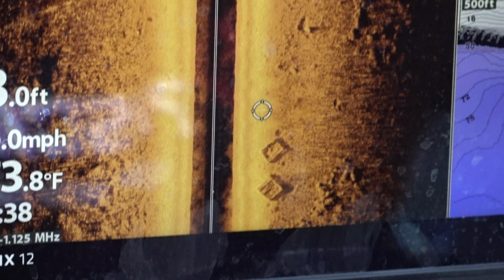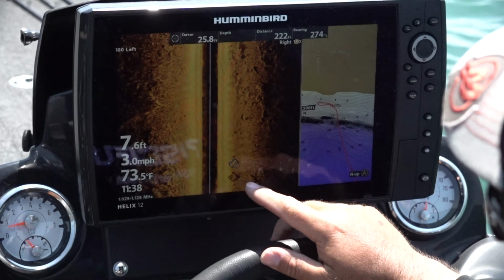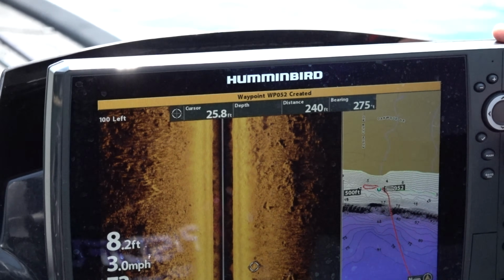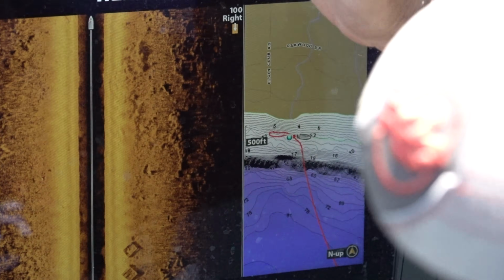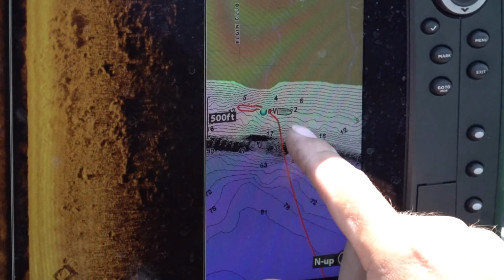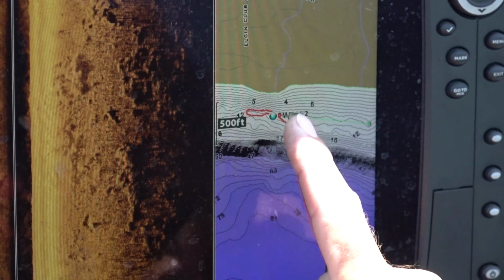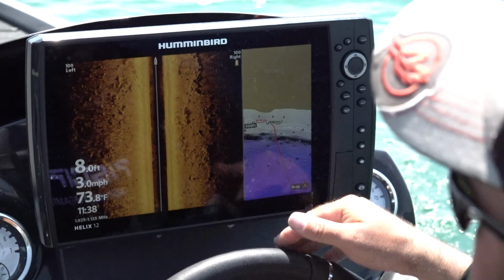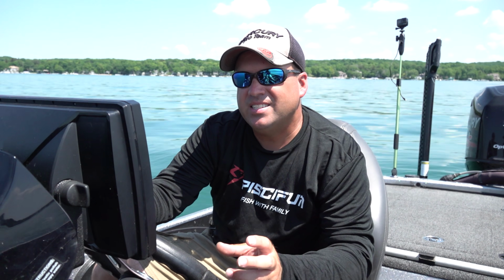Break Down a NEW LAKE with a BassMaster Elite Series Pro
We got the chance to spend some time with BassMaster Elite Series Pro Caleb Kuphall and he taught us how he breaks down a new lake before his BassMaster Elite Series Tournaments.

Piscifun--Fish with Family